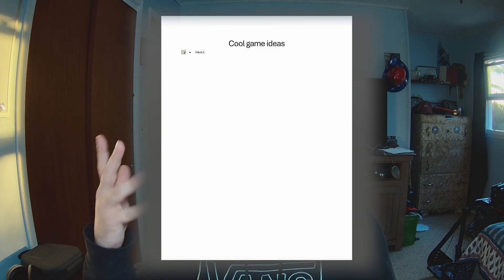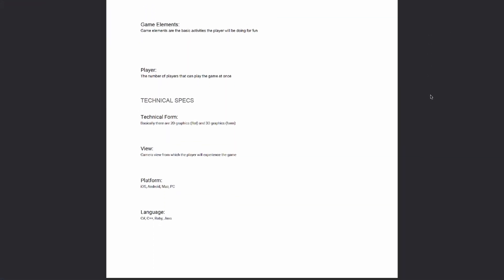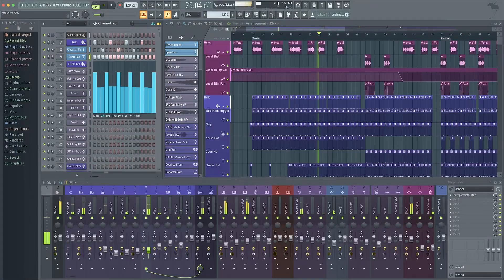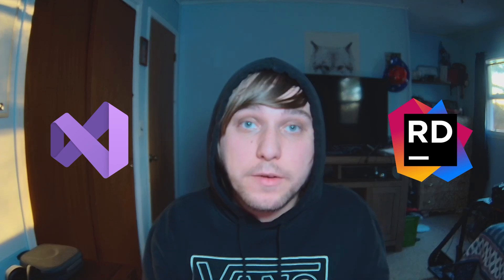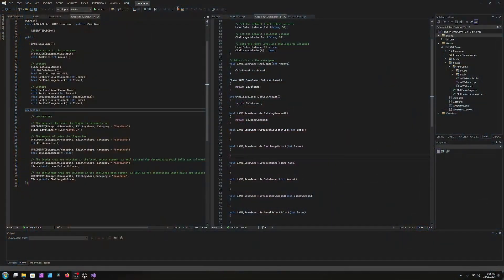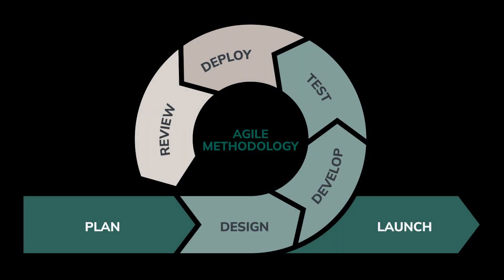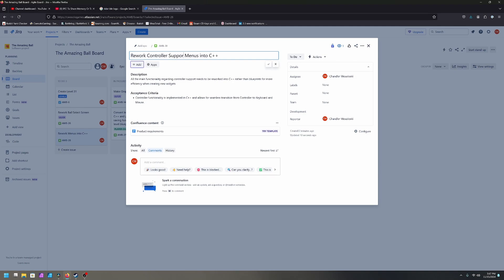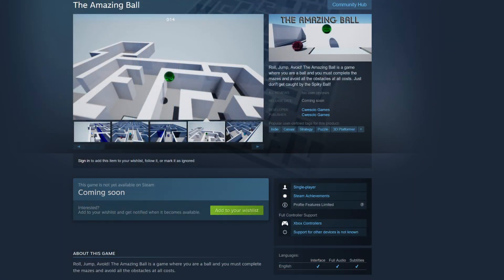From Concept to Creation: The Indie Game Development Process Explained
In this video we are going to be covering the indie game development process. We will be covering the whole life cycle of development of video games, and each step you need to take to develop your dream game.

Chapters
00:00 Intro
00:48 Phase 1: Conceptualization
03:21 Phase 2: Pre-Production
05:48 Phase 3: Production (Development)
10:53 Phase 4: Play Testing Your Game
13:56 Phase 5: Launching Your Game
16:00 Conclusion